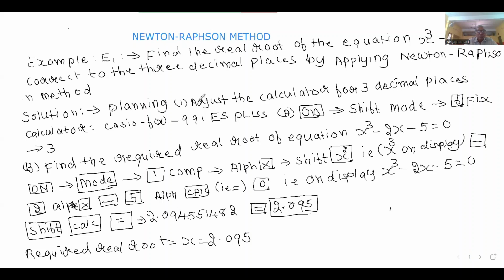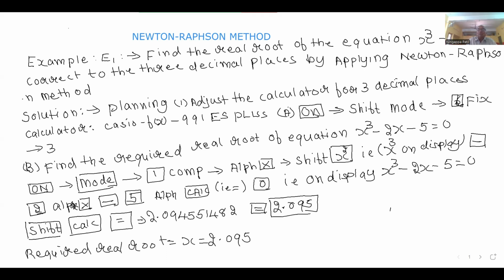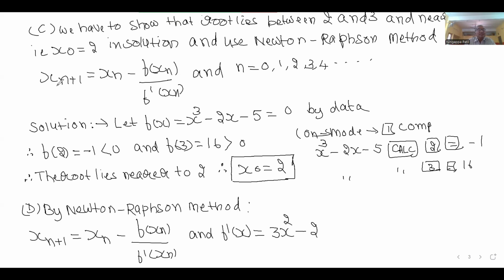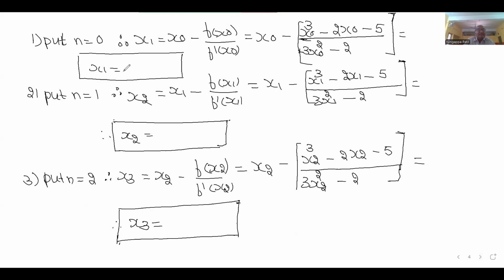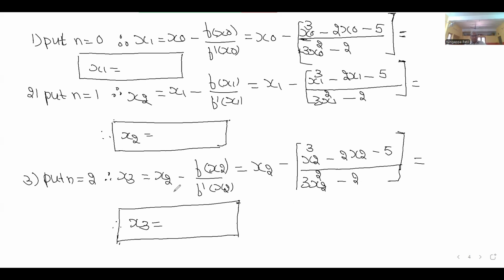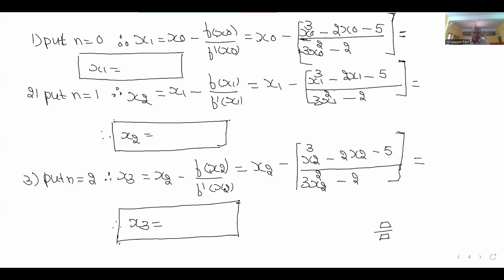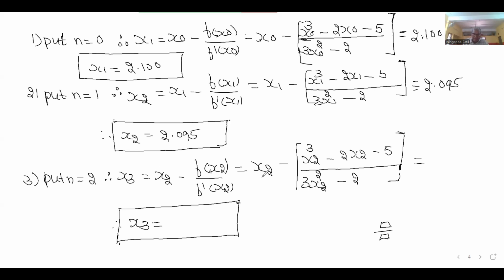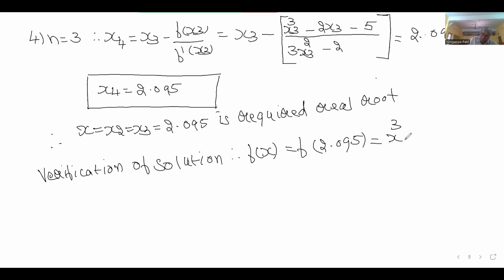NEWTON-RAPHSON METHOD, Newton raphson method, numerical methods